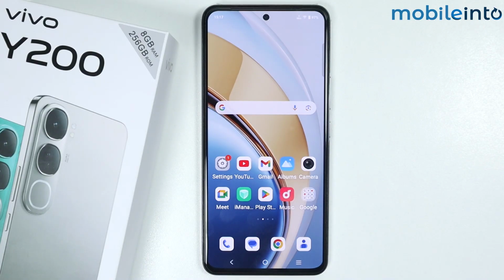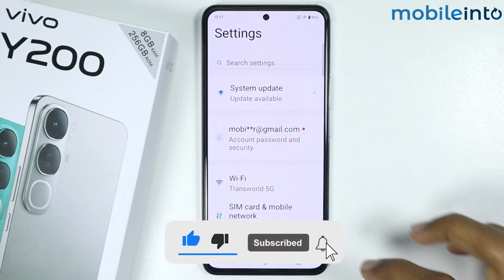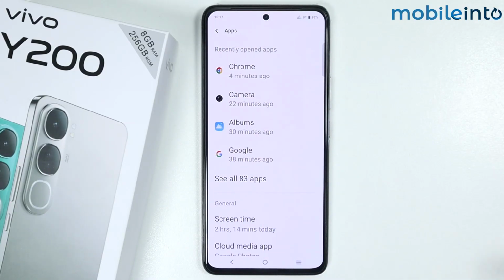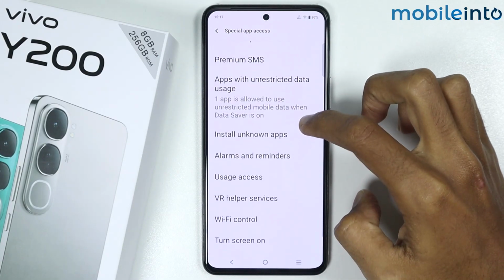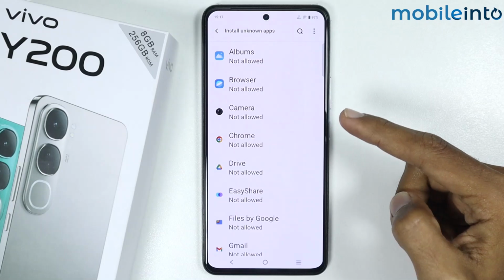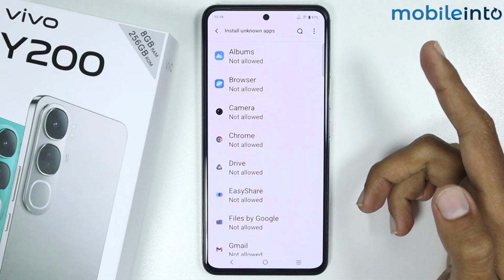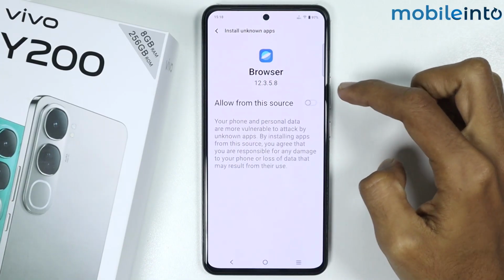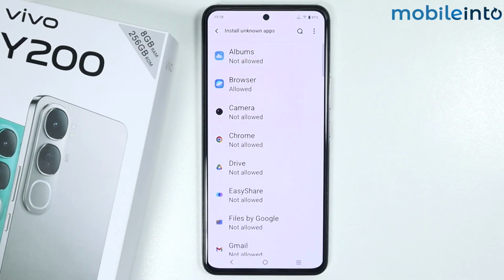How to Allow Unknown Sources in Vivo Y200 - Install Third Party App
How you can allow app installation from unknown sources in vivo y200. If you want to install third-party apps or enable unknown sources on your vivo y200, follow these steps.